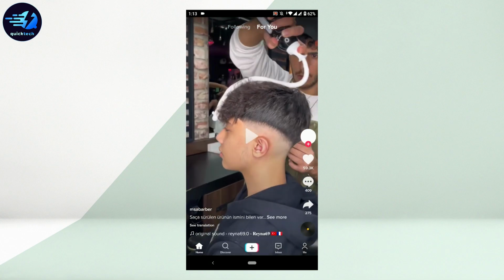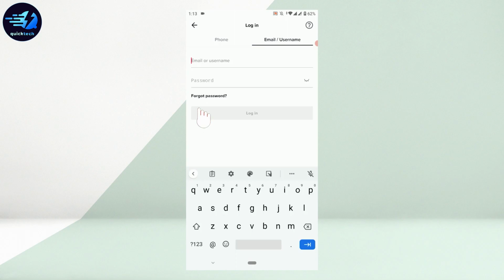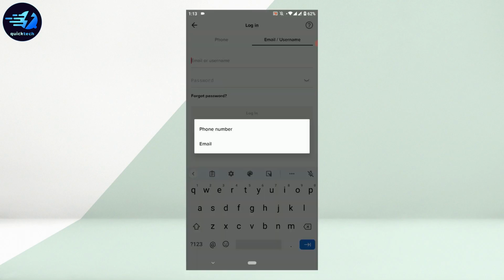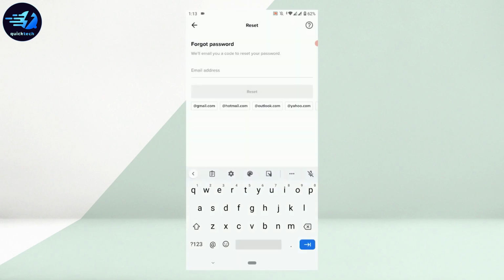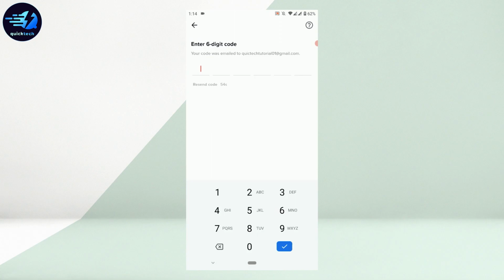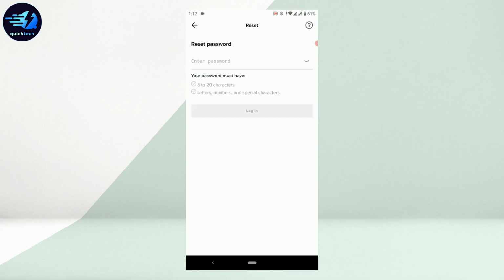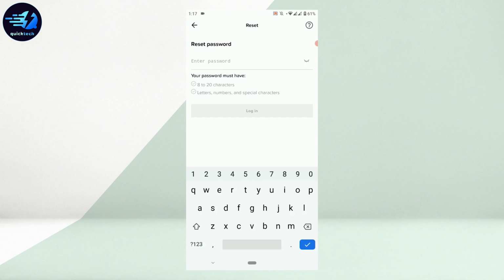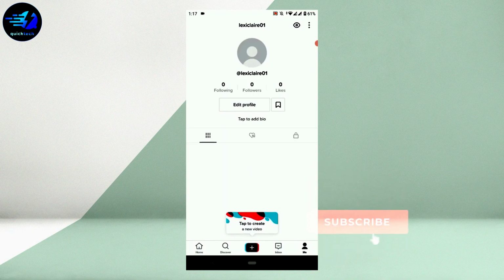Forgot TikTok Lite Password? TikTok Lite Password Recover Tutorial | Reset TikTok Lite Password 2023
In this video, we will show you how you can recover a forgotten password for your TikTok Lite account. Losing or forgetting your password can be frustrating, but don't worry, there are steps you can take to retrieve it. We will walk you through the process of resetting your password and provide some tips to help you create a new password. Whether you've forgotten your password or just need to update it, this video has you covered. So if you're ready to recover your forgotten TikTok Lite password, just follow along with this easy tutorial.